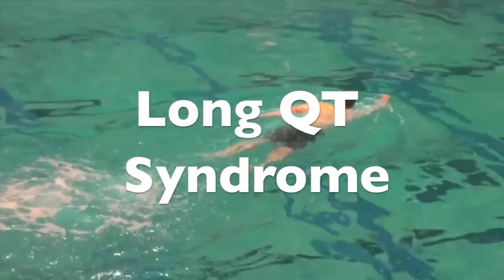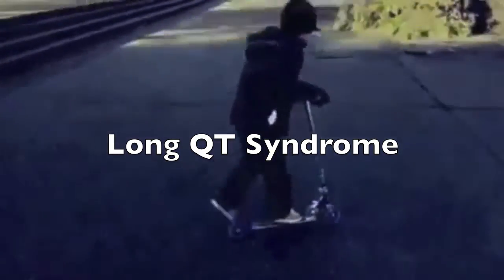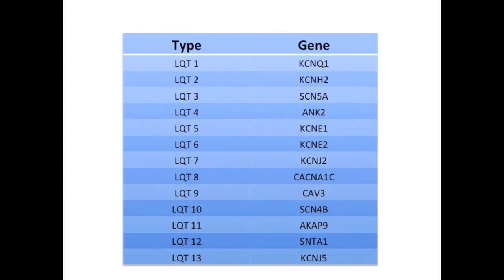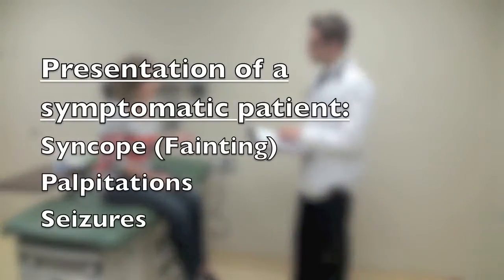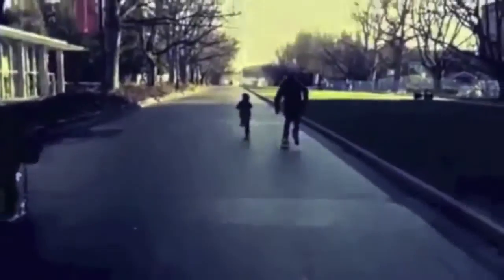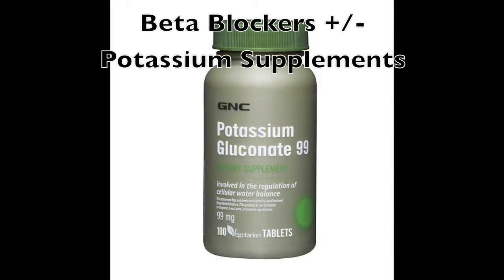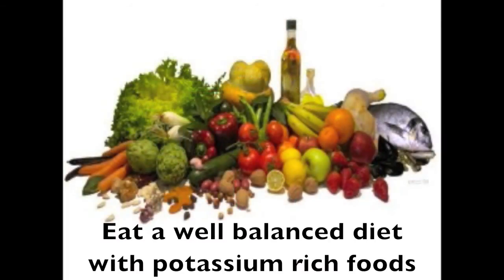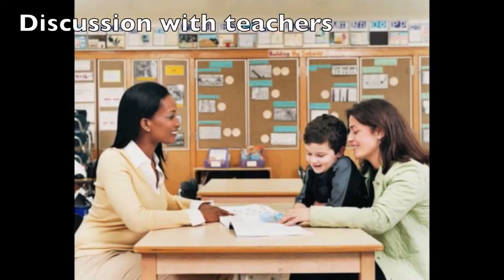Long QT Syndrome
Created by the Electrophysiology Team at BC Children's Hospital, this WCCHN trusted resource teaches families about Long QT Syndrome (LQTS). Inherited LQTS occurs in 1 of every 2500 people. If a biological parent has Long QT Syndrome, there is a 50% chance the condition will also be present in their children. This video will give you an overview of how the heart's electrical system works, what causes LQTS, how it is diagnosed, what to watch for, and how your specialized medical team can help to treat and manage it so you can continue to live a healthy, safe, and active lifestyle.